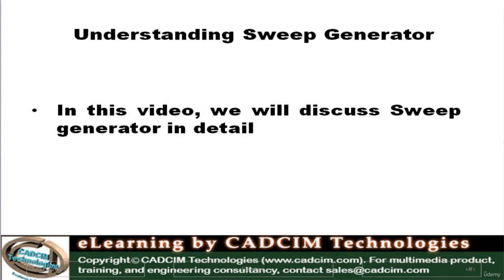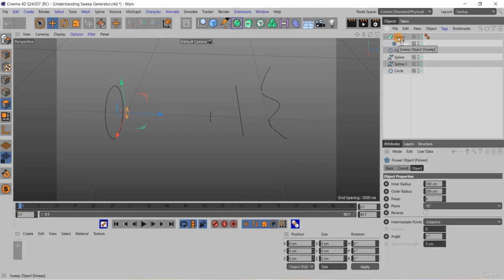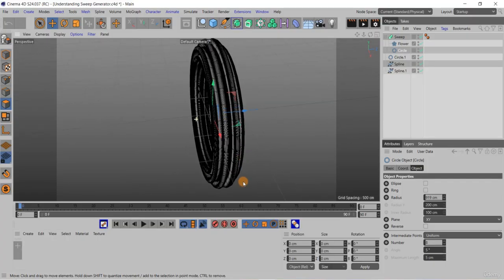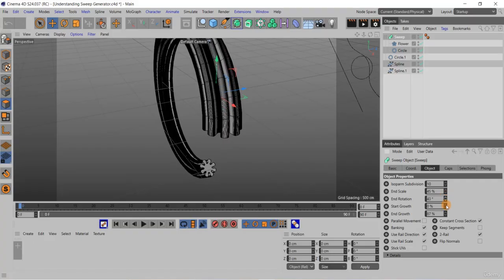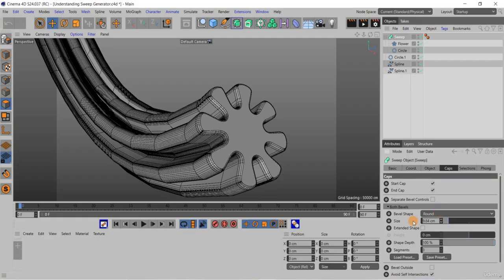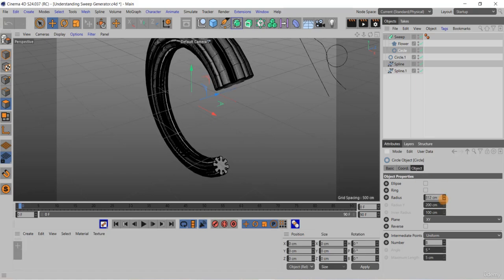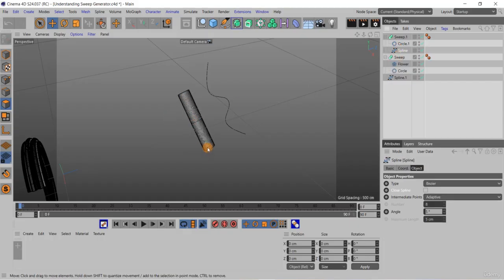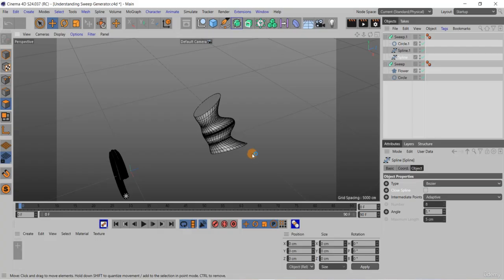From Splines to Stunning 3D Forms | Cinema 4D Sweep Generator Tutorial | CADCIM Technologies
In this tutorial, we’ll explore the Sweep Generator in Cinema 4D, one of the most versatile modeling tools for creating smooth, organic, and dynamic 3D shapes. You’ll learn how the Sweep Generator works by combining profile splines and path splines, and how to control their orientation, scaling, and caps to achieve professional modeling results.

🎯 What You’ll Learn in This Tutorial:
✅ How the Sweep Generator works in Cinema 4D
✅ The difference between profile splines and path splines
✅ How to combine and control splines to create complex 3D models
✅ Techniques to adjust orientation, scaling, and caps for smooth results
✅ Tips for achieving professional-quality modeling using simple shapes

👥 Who Should Watch This:
✅ 3D artists and designers exploring Cinema 4D tools.
✅ Motion graphics creators wanting to model organic shapes.
✅ Beginners learning the basics of spline-based modeling.
✅ Intermediate users looking to refine their modeling workflow.
✅ Students and professionals in animation, VFX, or 3D design.

 Mastering Maxon Cinema 4D 2024: Complete Tutorial Series

🎓 Looking for Maxon Cinema 4D Training?
 📚 If you're interested in Instructor-led training (ILT) or Self-Paced Learning in Maxon Cinema 4D or any other Animation & VFX courses, browse our course list here:

📘 Recommended Resources:
 MAXON CINEMA 4D 2024 with Videos: A Tutorial Approach, 10th Edition